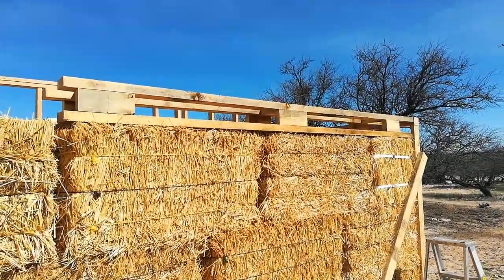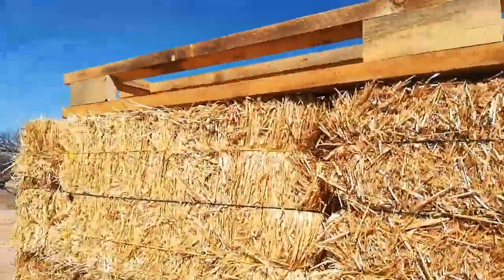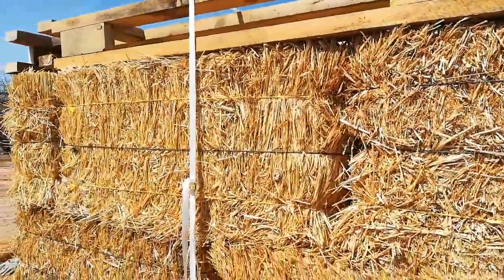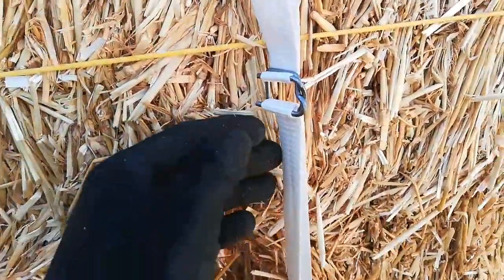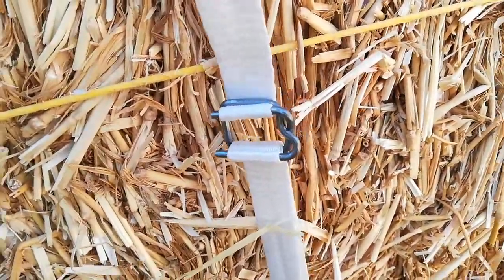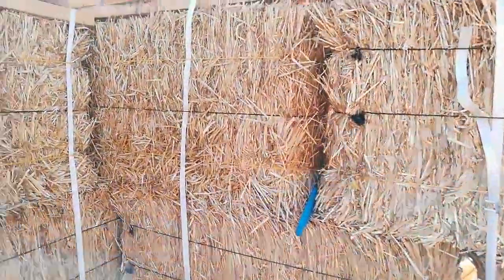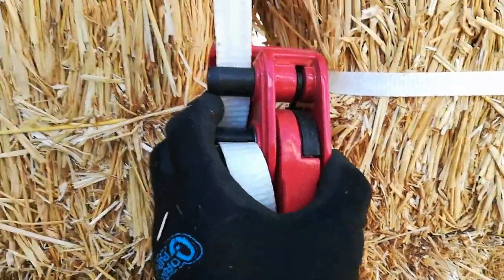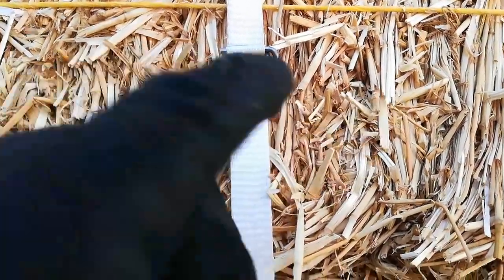Strawbale Build Top Plates and Strapping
In this video a complete the top plates and the strapping of the top plates to the straw bale walls.